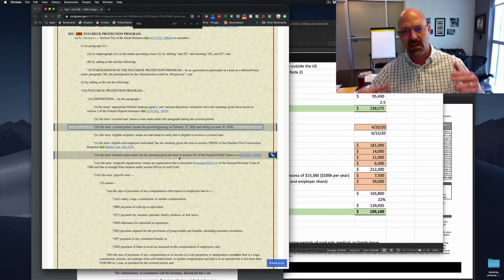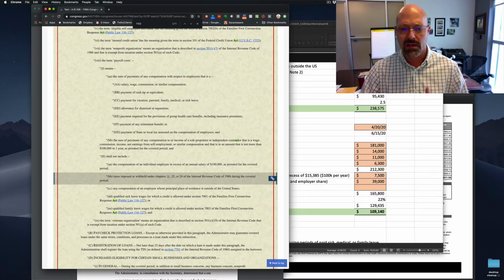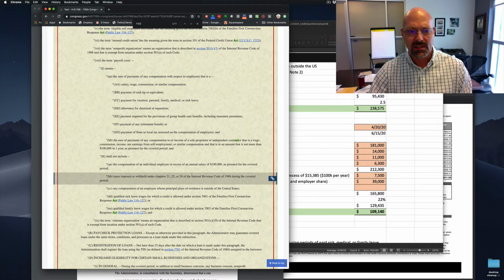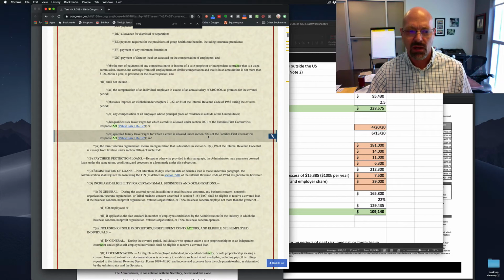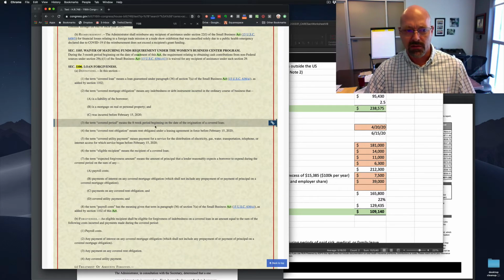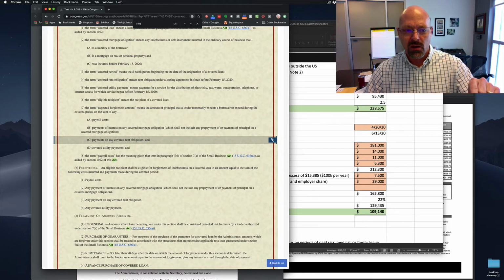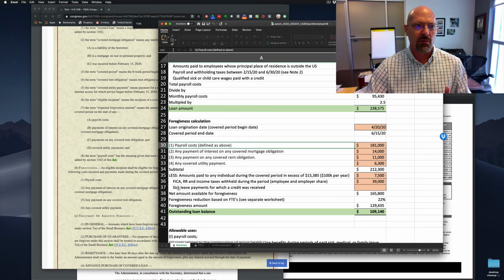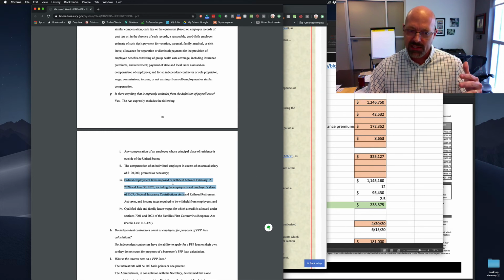Payroll tax surprise buried in PPP Loans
a we understand more about the new law there are some surprises when it comes to loan forgiveness. for details